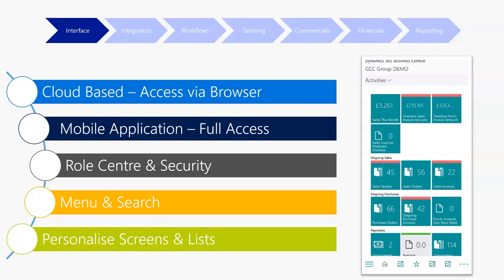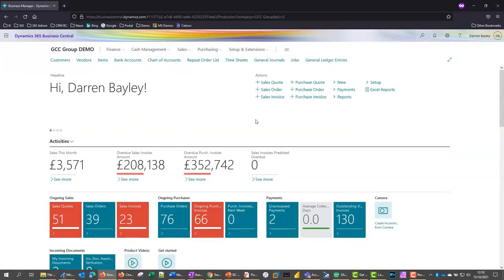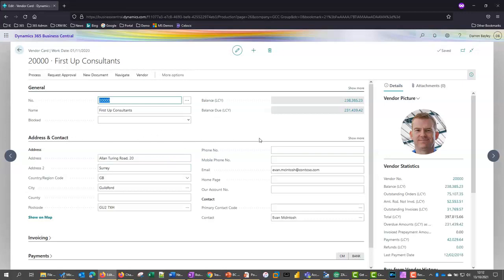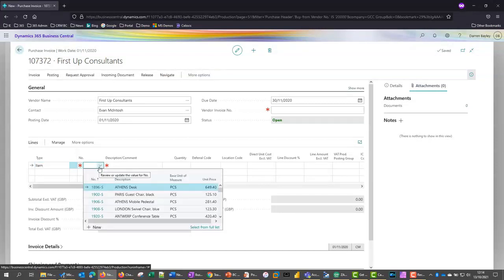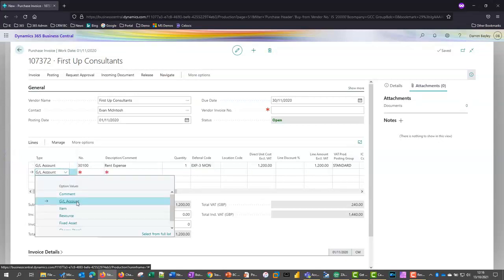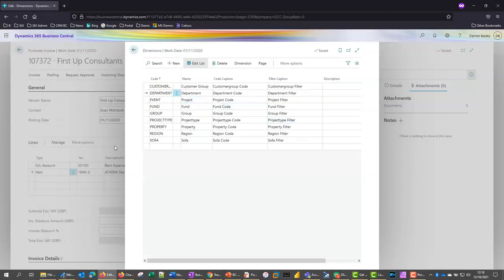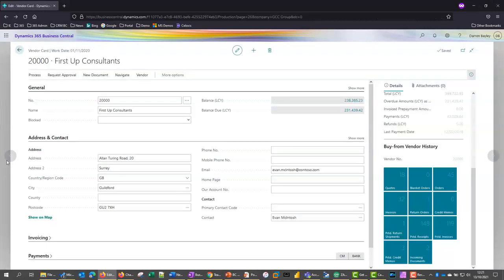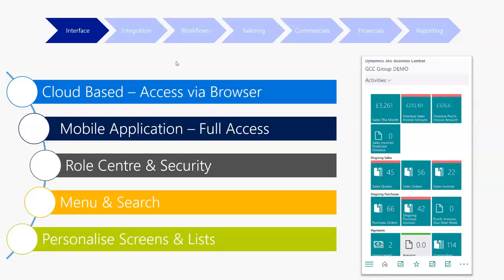Microsoft Dynamics 365 Business Central Demonstration - User Interface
This video gives you an overview of the user interface in Microsoft Dynamics 365 Business Central.

For a full demonstration of all the features and modules in Microsoft Dynamics 365 Business Central - join us on our free online webinar

Or alternatively if you are already using Business Central, our Cosmos Add-on webinar, will show you how you can improve your reporting & analytics all from within Business Central. Register here, and join other Business Central users

Microsoft Dynamics 365 Business Central is an all-in-one ERP platform. To find out more have a look at our web